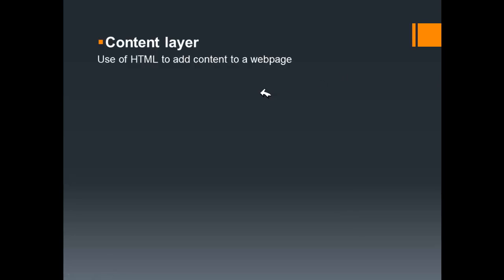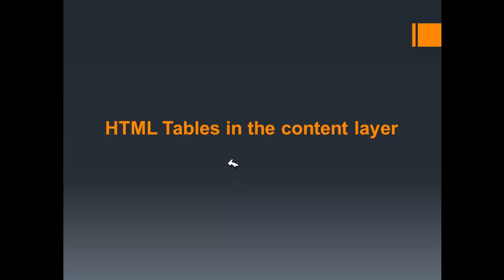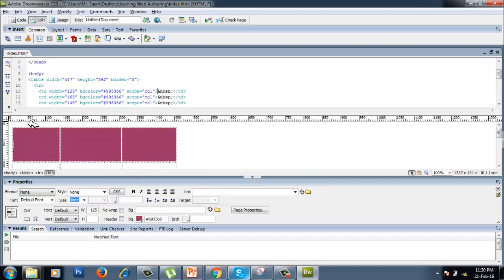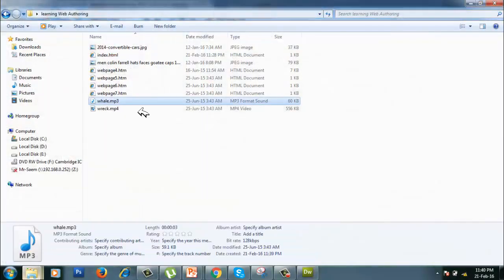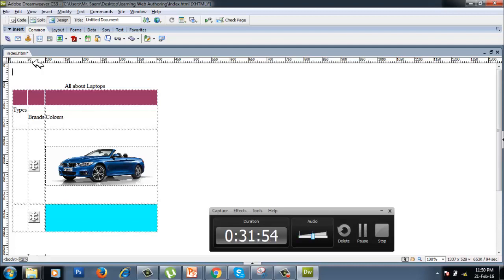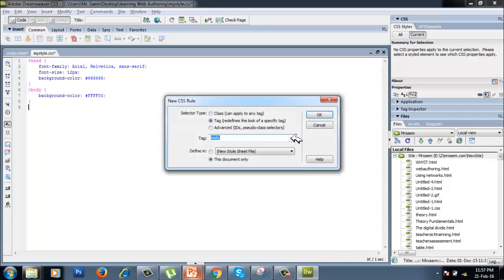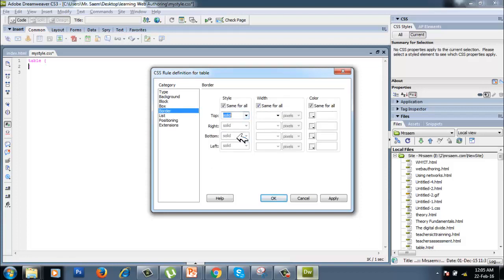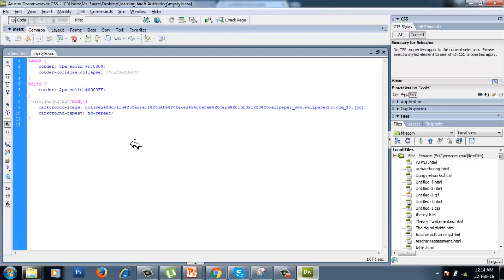WEBAUTHORING IGCSE ICT 0417 GENERAL LECTURES